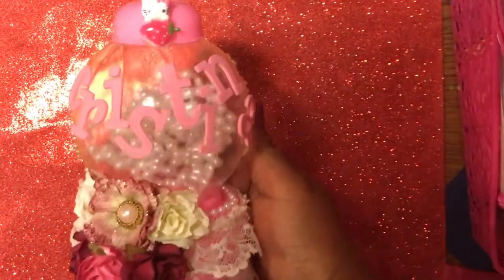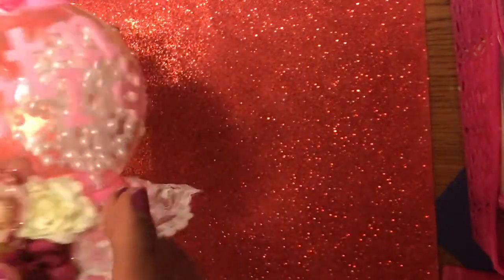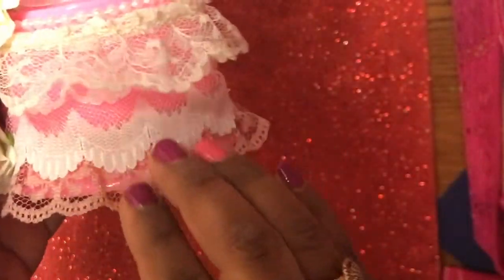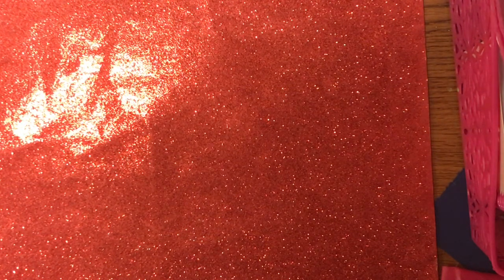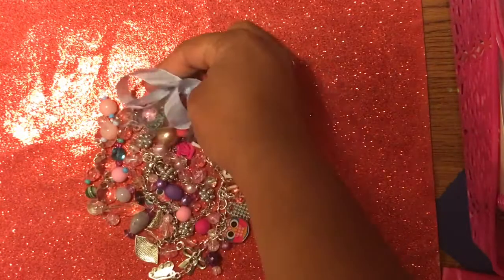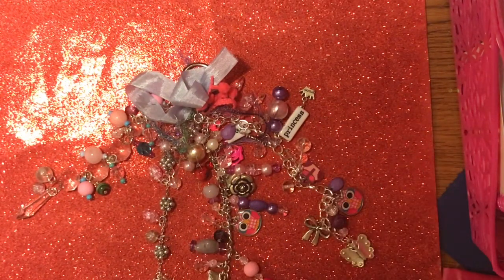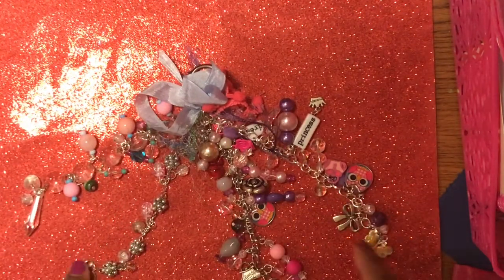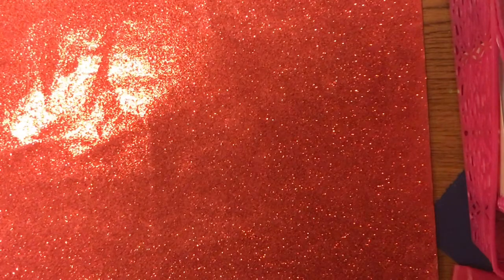Project share!! Altered gumball machine & chunky charm ❤️